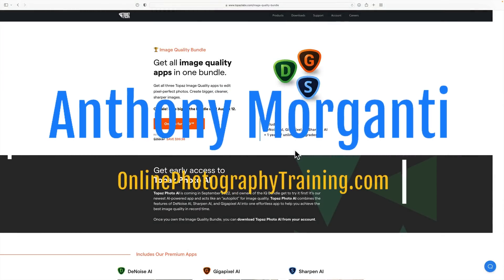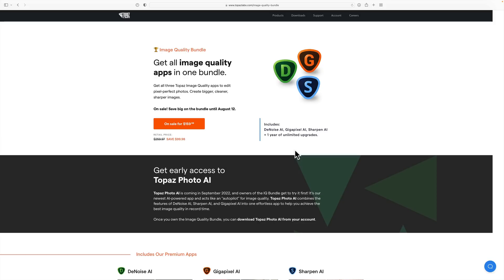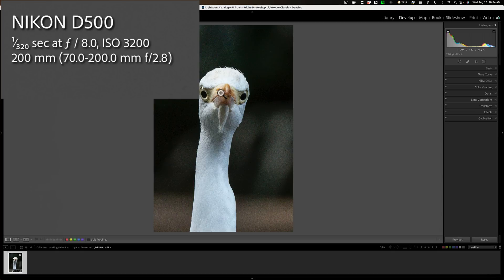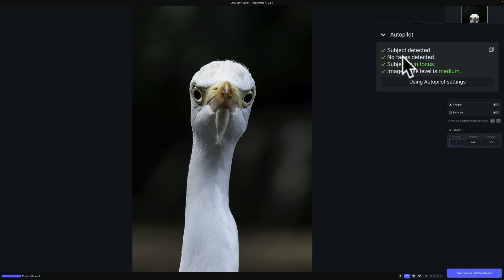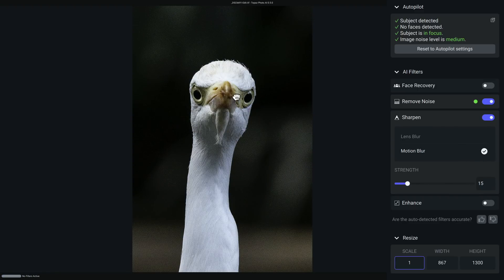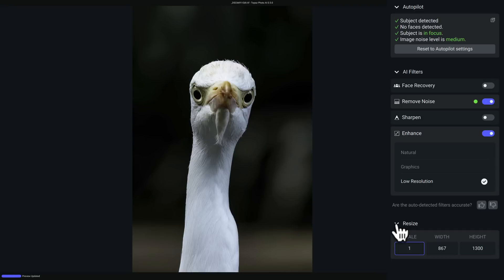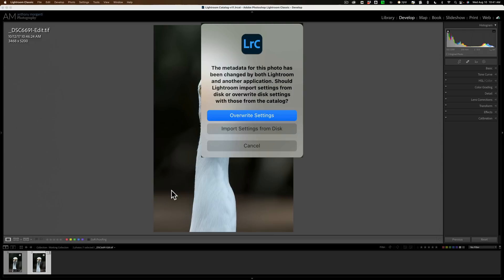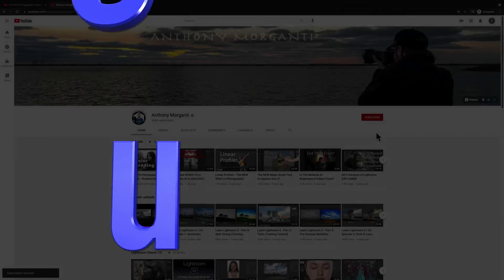NEW Topaz App – PHOTO AI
In this tutorial, I demonstrate a new app from Topaz Labs, Topaz Photo AI.

For more information about Topaz Photo AI and also note that until August 12, 2022, Topaz Labs is having a sale on the "Image Quality Bundle." It is $159.00 and is located at the bottom of the page below, and you can save 15% more with my promo code: AMDISC15 (Once you're on the page below, scroll down to the Image Quality Bundle then click on "Learn More" to see the sale price):